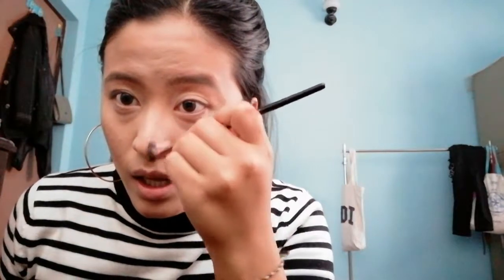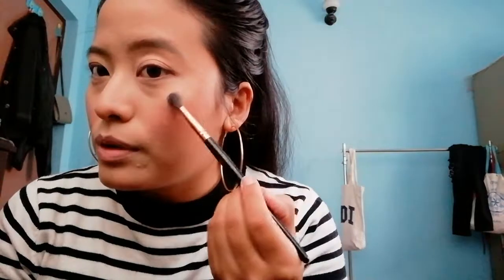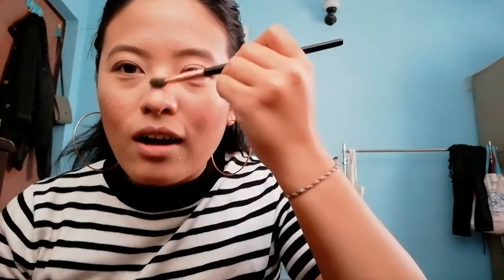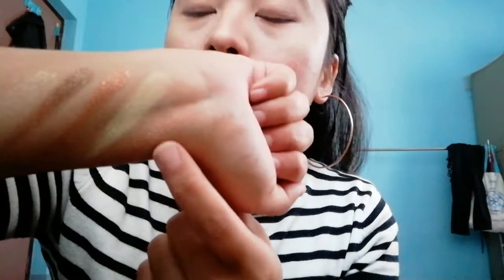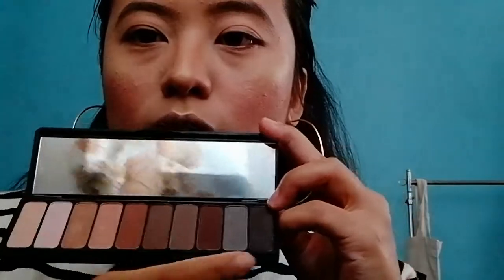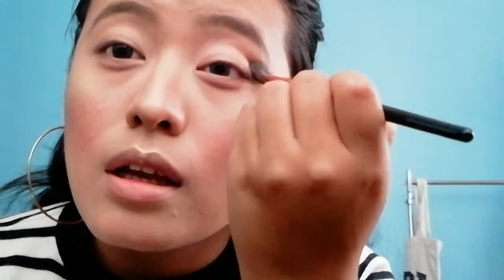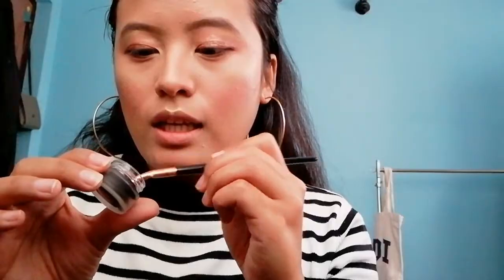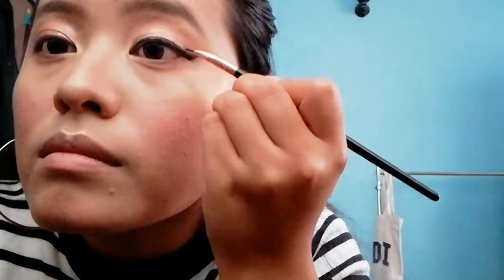SPRING MAKE UP|FIRST IMPRESSIONS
hello Guys,
Welcome Back!I am doing a first impressions video for the first time and spring make up tutorial.It's very simple and every one can do it.Hope you guys liked it and please dont forget to like,subscribe and share.

XoxO,
dolma